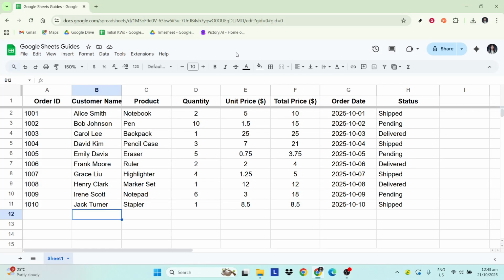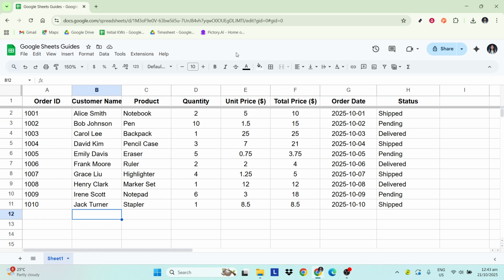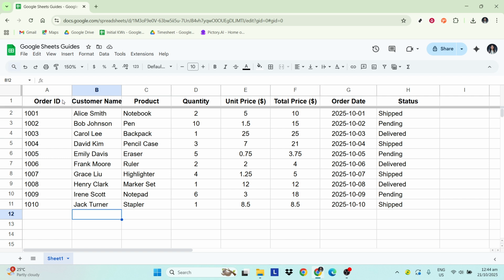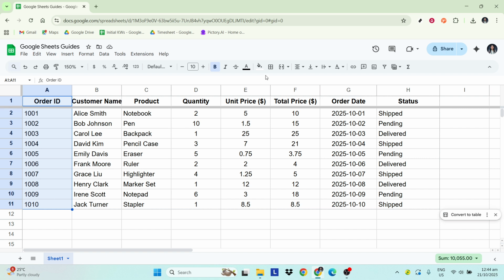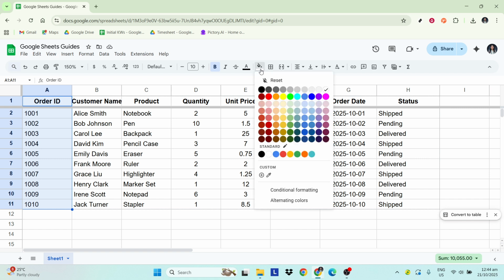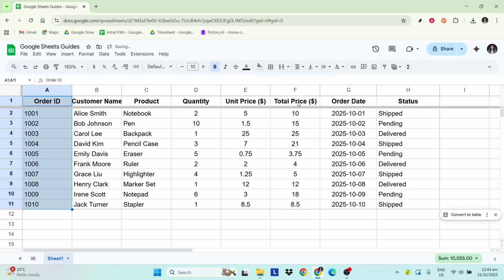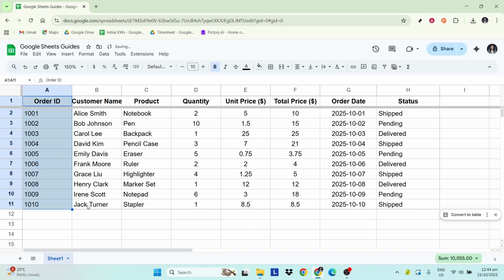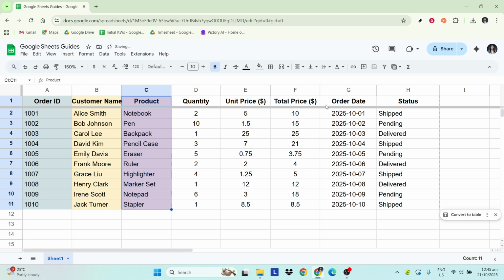How to Shade Cells in Google Sheets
How to Shade Cells in Google Sheets fast! Perfect for highlighting data or organizing your spreadsheet — this simple trick makes your sheet pop 🎨

Steps
• Select the cells you want to shade.
• Click the Fill color (paint bucket) icon on the toolbar.
• Choose a color from the palette or add a custom one.
• (Optional) Use Format → Conditional formatting to auto-shade based on values.

Timestamps
0:00 (How to Shade Cells in Google Sheets)
0:05 Select the cells to shade
0:15 Click the Fill color icon
0:25 Pick your preferred color
0:40 Wrap-up

Helpful Tips: Shade Cells Google Sheets, Fill color Google Sheets, Highlight cells Sheets

If you find this video on how to shade cells in Google Sheets helpful, please consider subscribing to the channel so we can continue to bring you amazing troubleshooting tips for your PC!